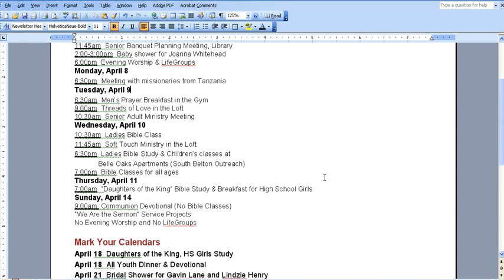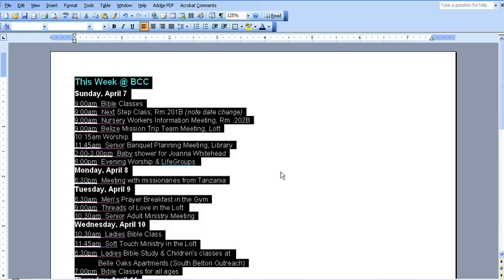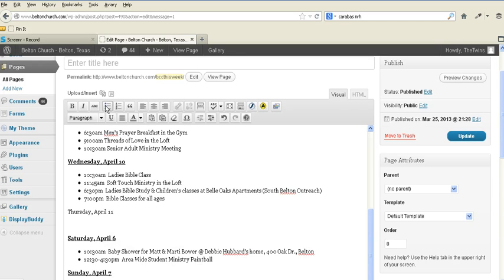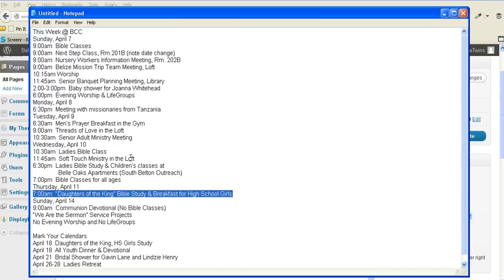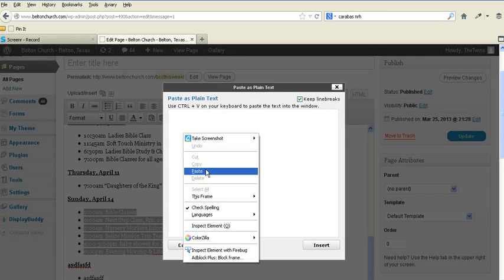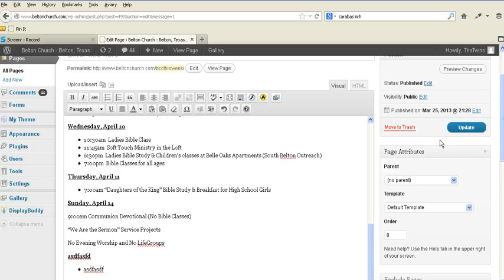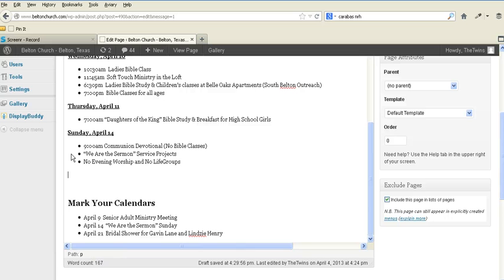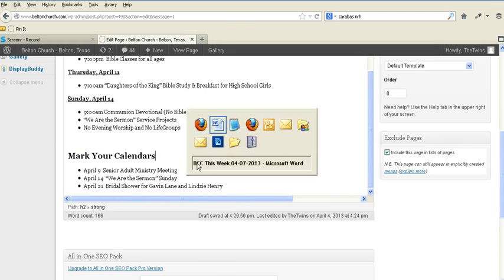BCC: Updating BCC This Week #2